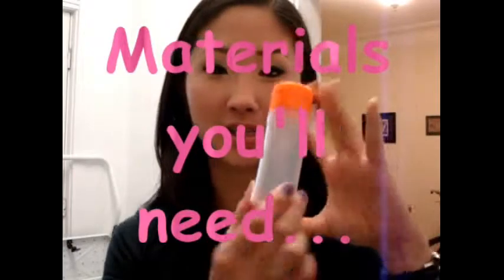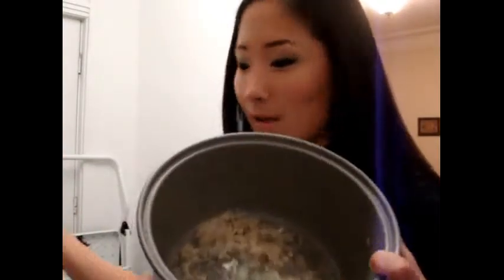DIY Natural Skin Toner - BeautyBlog.us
For more Beauty Tips, Fashion Trends

DIY Skin Toner